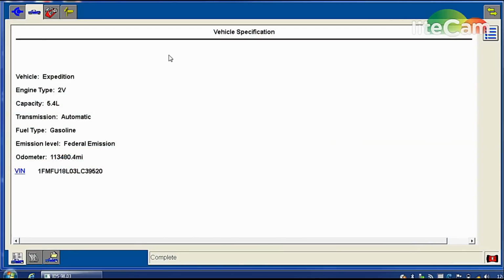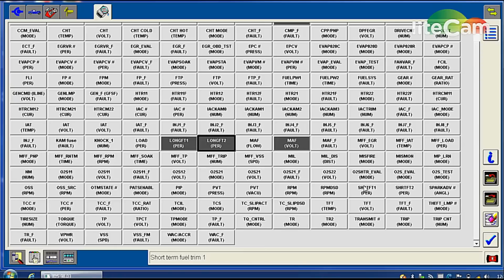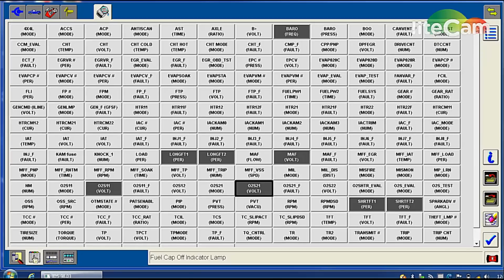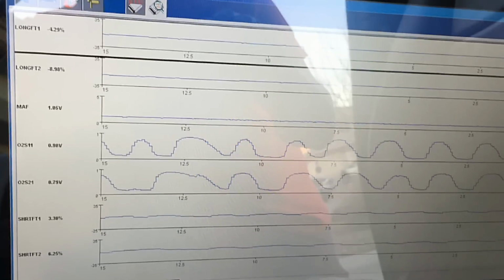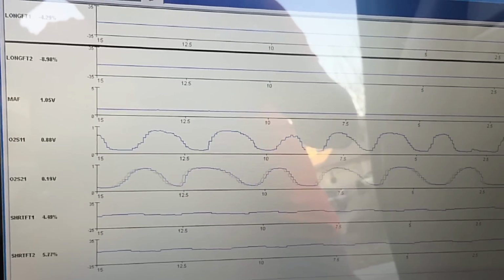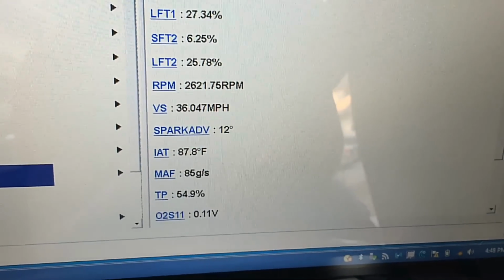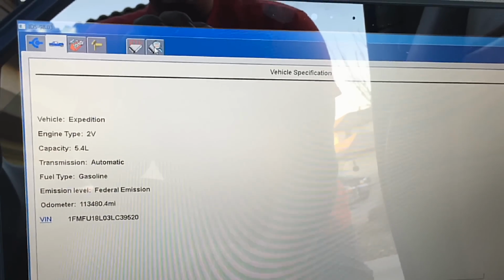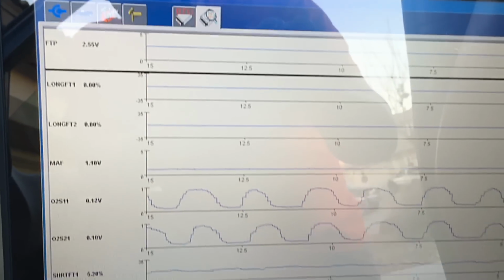Ford Quick Tips: #53 Deciphering What's Causing Your Lean Codes P0171 P0174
This is the BG 44K I recommend for a strong in tank cleaner-